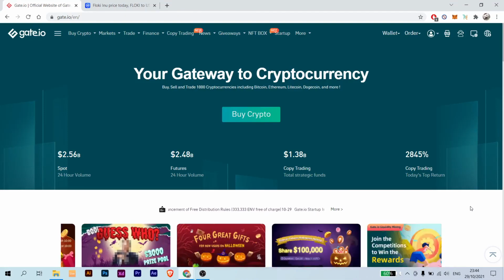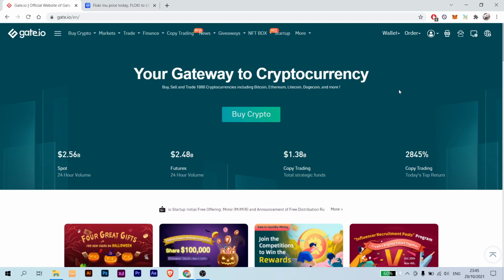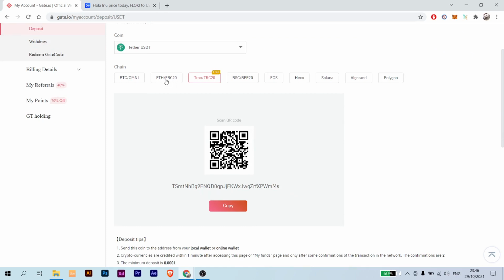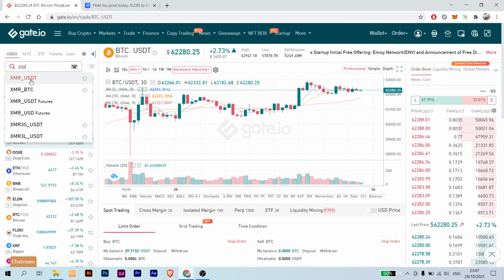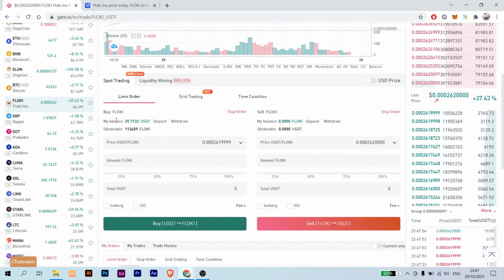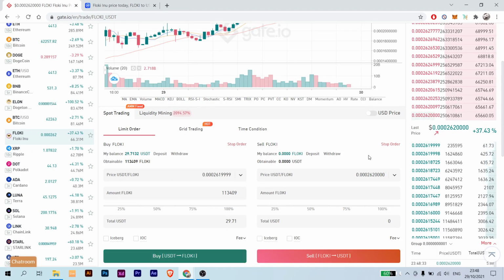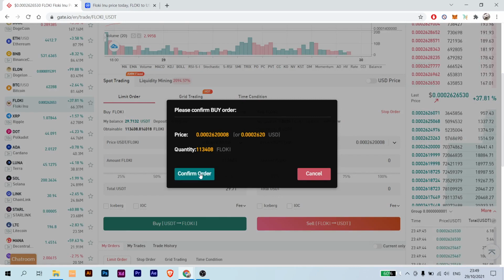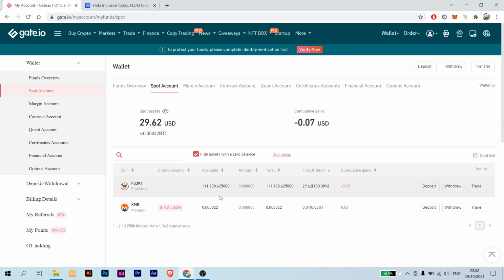How to Buy Floki Inu With The Lowest Fees Possible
BTC: 1Nxu55LwJG7WeqRvQ5LdFY7nHCuyfm2fV8

ETH / BSC / MTV / MATIC: 0xd74fe8952eAb23A8F79a4B9A9a55Bc276E5720E8

BCH: qz8f77ekg8aakdhlj0rann72f975ry8nxqvf0kk2qr